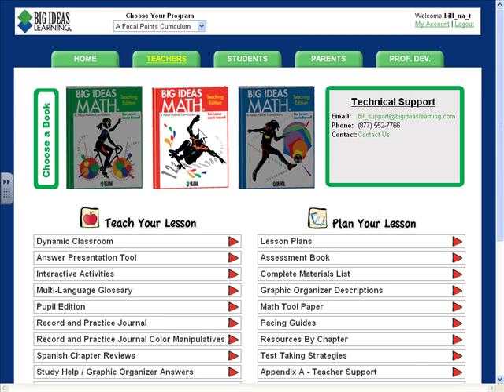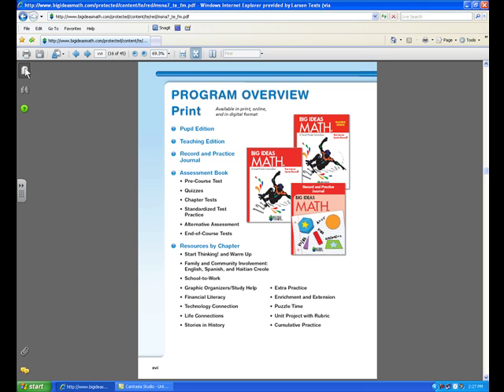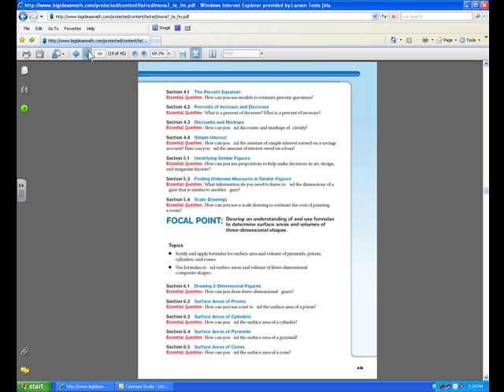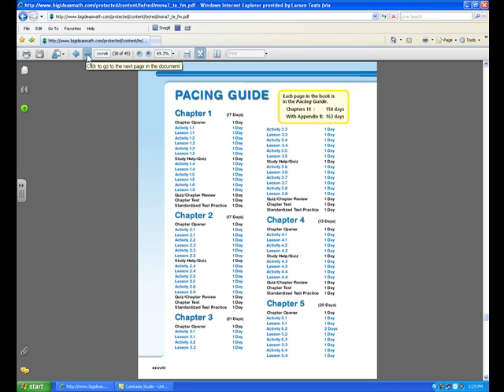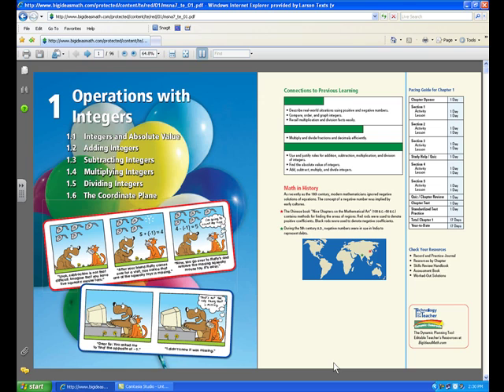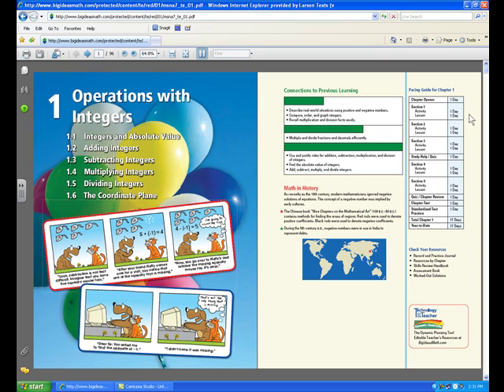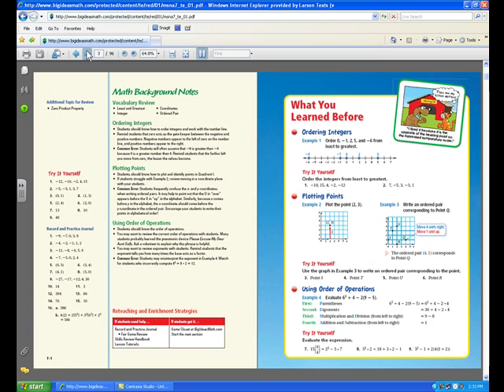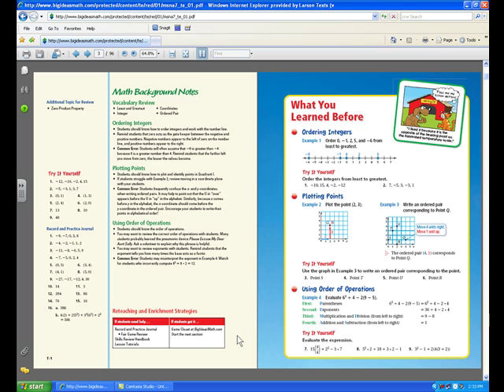Using Your Teaching Edition (1/2)